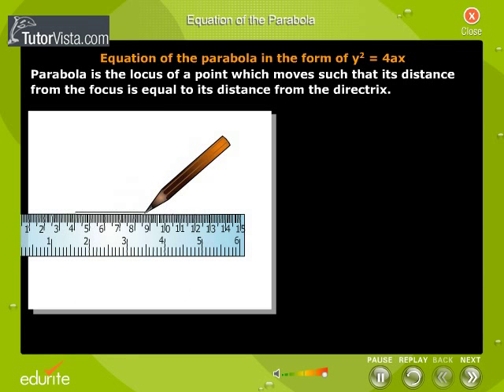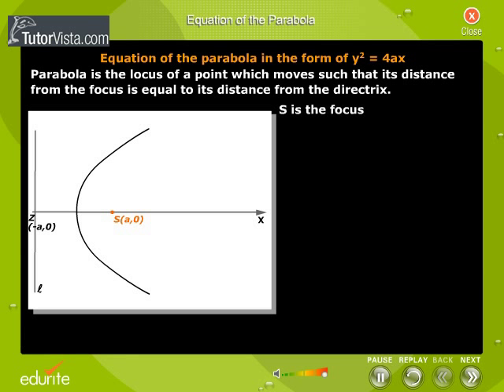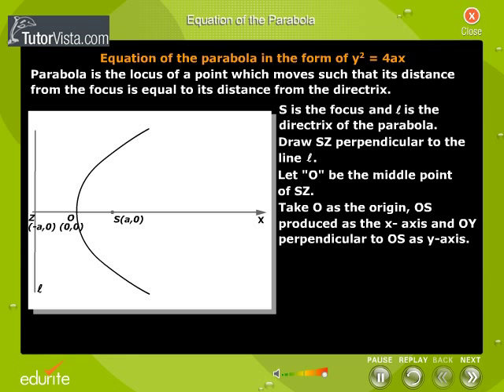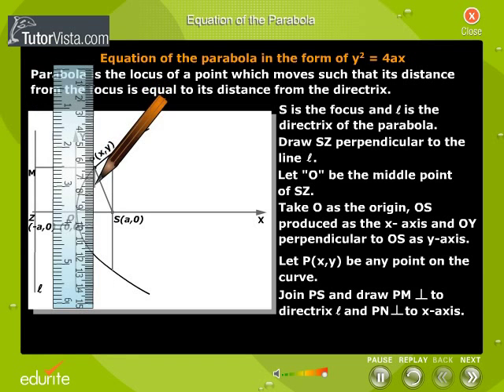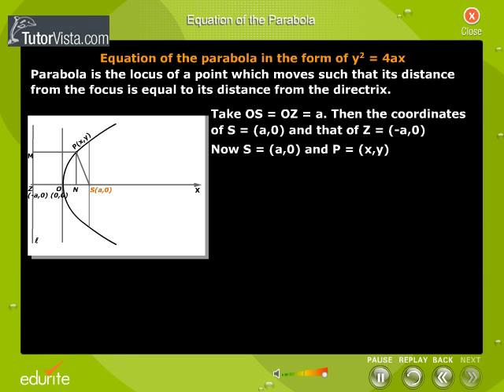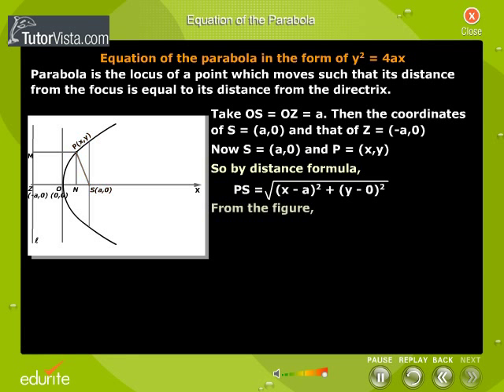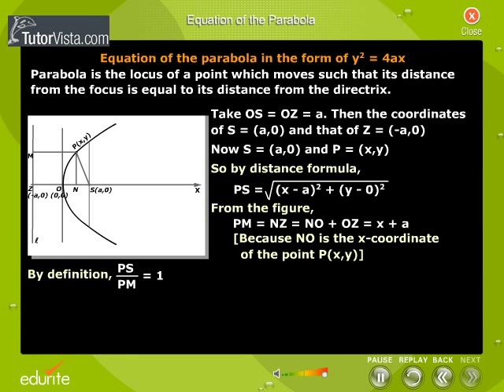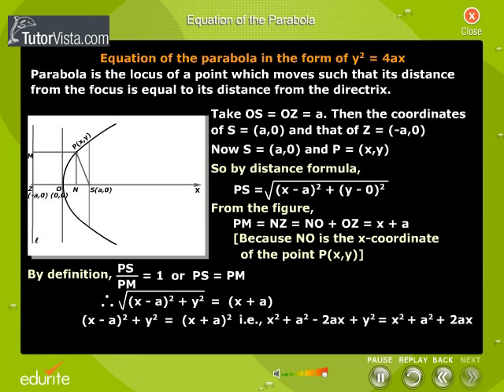Equation of the Parabola | TutorVista.com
Equations of Parabola

In mathematics, the parabola (plural parabolae or parabolas, pronounced /pəˈræbələ/, from the Greek παραβολή) is a conic section, the intersection of a right circular conical surface and a plane to a generating straight line of that surface. Given a point (the focus) and a corresponding line (the directrix) on the plane, the locus of points in that plane that are equidistant from them is a parabola.
Let the directrix be the line x = −p and let the focus be the point (p, 0). If (x, y) is a point on the parabola then, by Pappus' definition of a parabola, it is the same distance from the directrix as the focus; in other words:

Squaring both sides and simplifying produces

as the equation of the parabola.
By translation, the general equation of a parabola with a horizontal axis is

and interchanging the roles of x and y gives the corresponding equation of a parabola with a vertical axis as

The last equation can be rewritten

so the graph of any function which is a polynomial of degree 2 in x is a parabola with a vertical axis.
More generally, a parabola is a curve in the Cartesian plane defined by an irreducible equation of the form

such that

where all of the coefficients are real, neither A nor B is zero and more than one solution exists, defining a pair of points (x, y) on the parabola. That the equation is irreducible means it does not factor as a product of two not necessarily distinct linear equations.